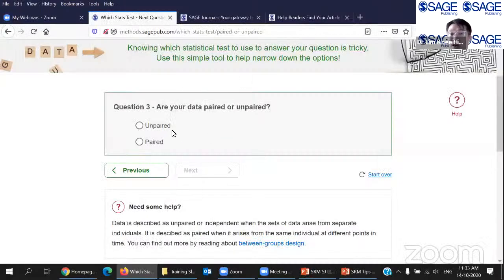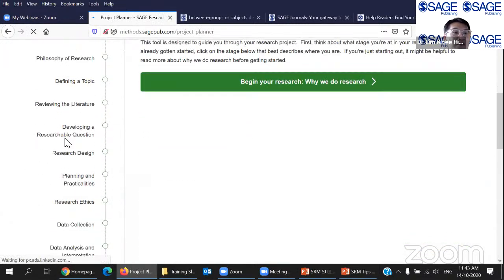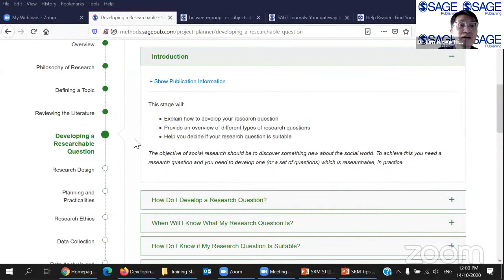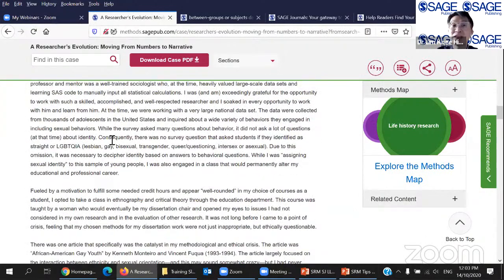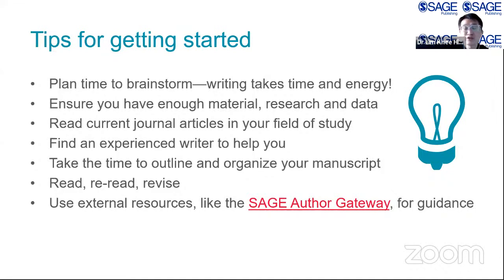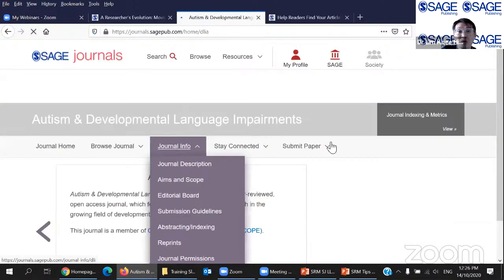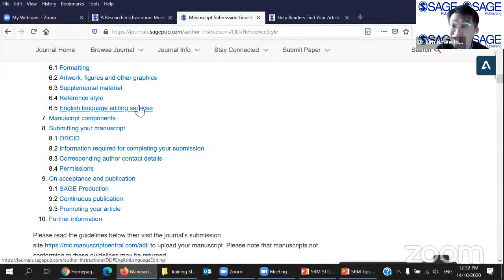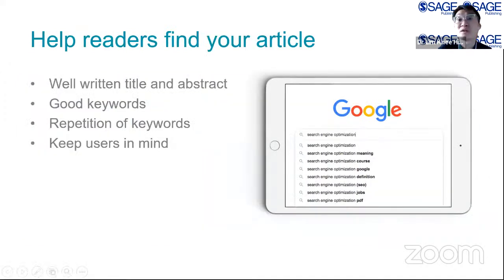Workshop SAGE Research Methods (SRM)